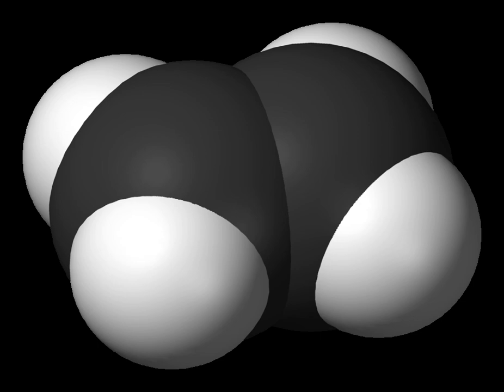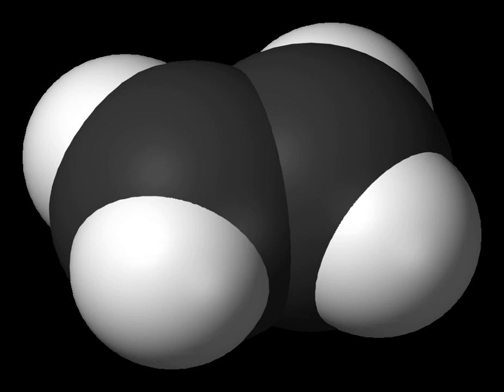Alkene | Wikipedia audio article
00:00:52 1 Structure
00:01:01 1.1 Bonding
00:04:11 1.2 Shape
00:05:05 2 Physical properties
00:06:18 3 Reactions
00:06:53 3.1 Addition reactions
00:07:28 3.1.1 Hydrogenation
00:08:10 3.1.2 Hydration
00:08:49 3.1.3 Halogenation
00:09:30 3.1.4 Hydrohalogenation
00:10:30 3.1.5 Halohydrin formation
00:10:58 3.1.6 Oxidation
00:12:04 3.1.7 Photooxygenation
00:13:01 3.2 Polymerization
00:13:57 3.3 Metal complexation
00:14:39 3.4 Reaction overview
00:14:48 4 Synthesis
00:14:57 4.1 Industrial methods
00:16:14 4.2 Elimination reactions
00:18:40 4.3 Synthesis from carbonyl compounds
00:20:43 4.4 Synthesis from alkenes: olefin metathesis and hydrovinylation
00:22:08 4.5 From alkynes
00:22:55 4.6 Rearrangements and related reactions
00:23:27 5 Nomenclature
00:23:53 5.1 IUPAC names
00:24:51 5.2 iCis/i–itrans/i notation
00:25:19 5.3 iE/i–iZ/i notation
00:26:03 5.4 Groups containing C=C double bonds
00:26:23 6 See also
00:26:33 7 Nomenclature links

- Socrates

SUMMARY
In organic chemistry, an alkene is an unsaturated hydrocarbon that contains at least one carbon–carbon double bond. The words alkene and olefin are often used interchangeably (see nomenclature section below).  Acyclic alkenes, with only one double bond and no other functional groups, known as mono-enes, form a homologous series of hydrocarbons with the general formula CnH2n. Alkenes have two hydrogen atoms fewer than the corresponding alkane (with the same number of carbon atoms). The simplest alkene, ethylene (C2H4), with the International Union of Pure and Applied Chemistry (IUPAC) name ethene, is the organic compound produced on the largest scale industrially. Aromatic compounds are often drawn as cyclic alkenes, but their structure and properties are different and they are not considered to be alkenes.